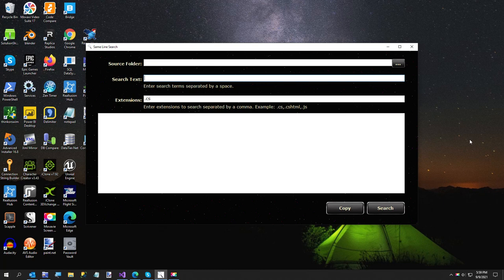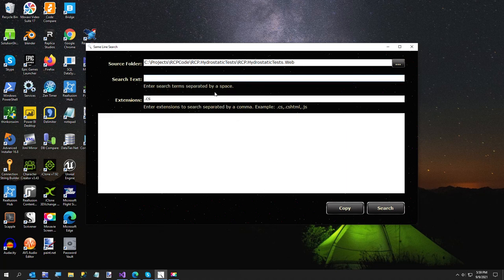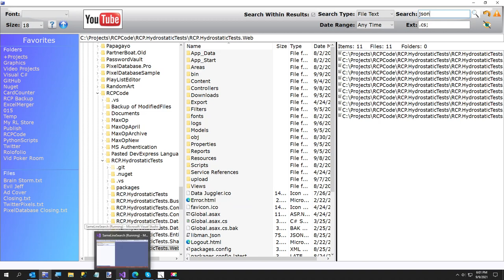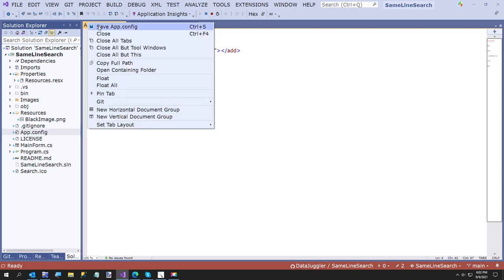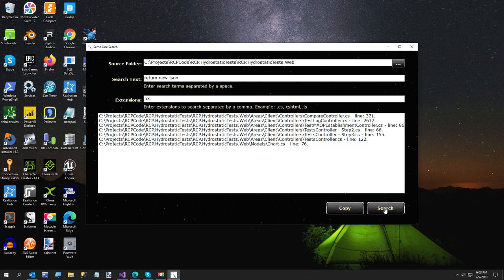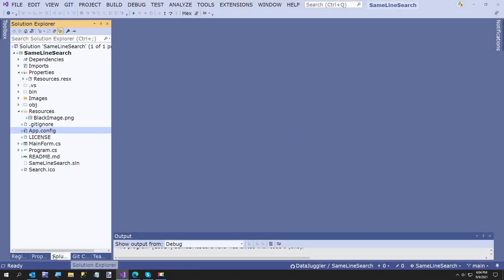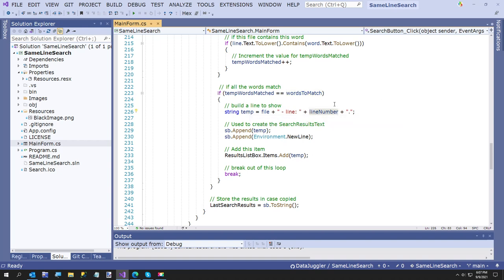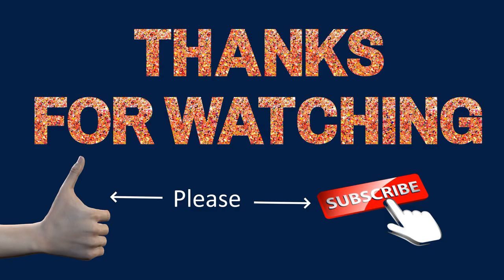An App A Day For 100 Days Episode 1 - Same Line Search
This sample project was written to improve Visual Studio search and to demonstrate the usefulness of DataJuggler.Win.Controls and DataJuggler.UltimateHelper.

Have you ever tried to search for some code you know is in your solution, but a standard search will show too many results to find what you need.

Same line search allows you to easily recursively search a folder and specify what extensions to search and what keywords must all be in a line to be returned as a result.

C# .Net 5 project, and is powered by DataJuggler.UltimateHelper.